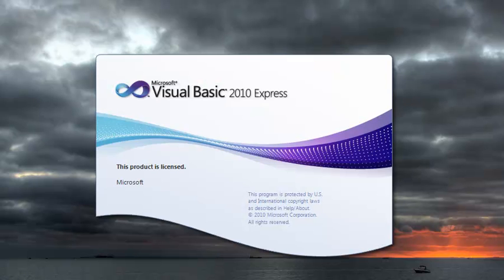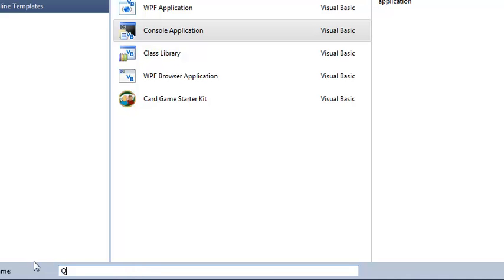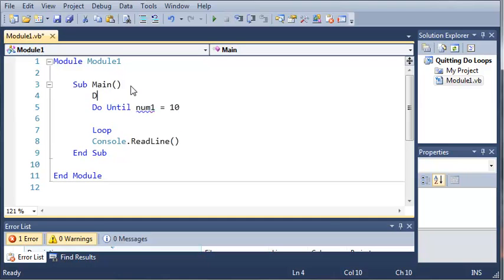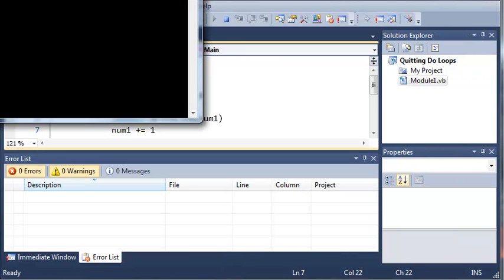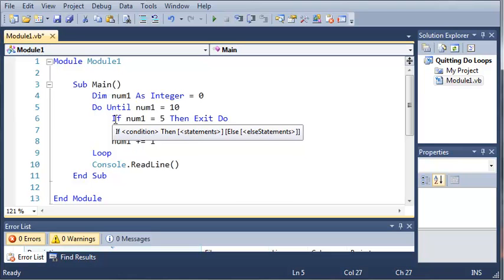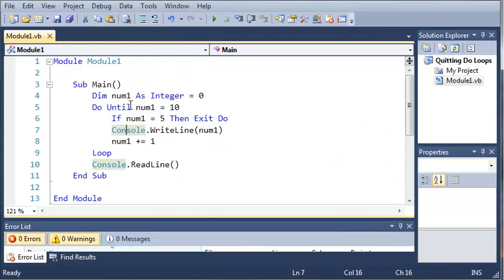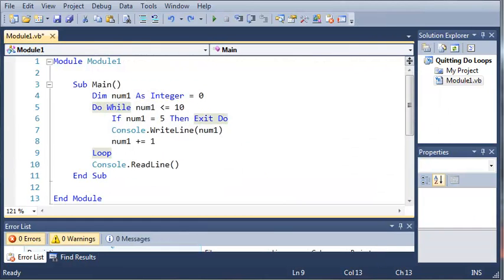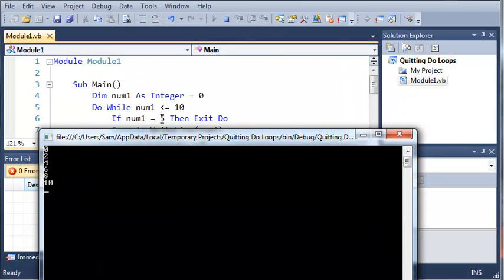Visual Basic Tutorial - 32 - Exit Do Loops